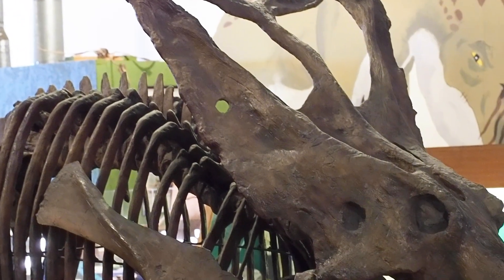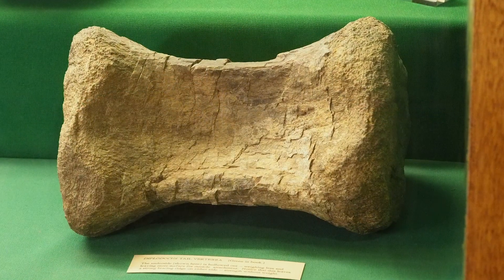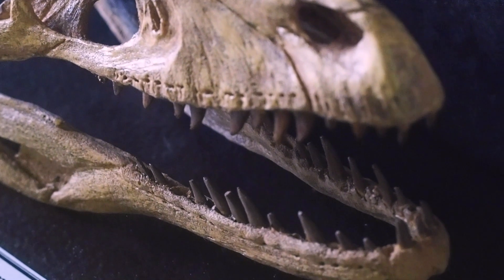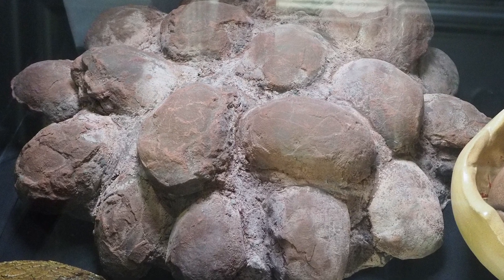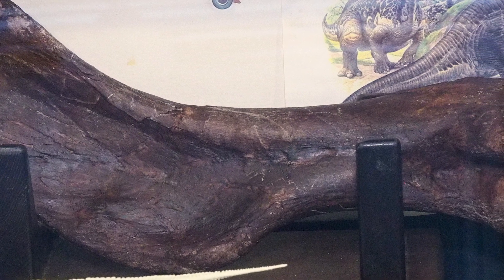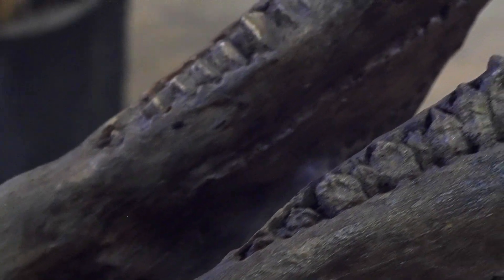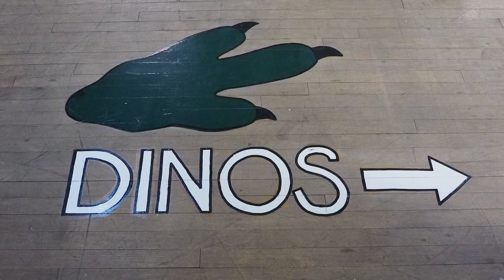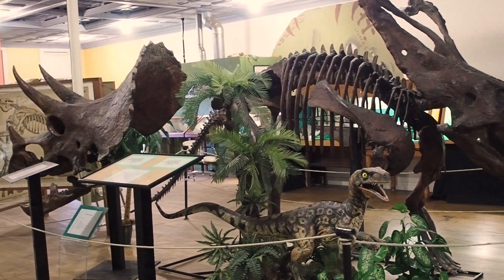BVM Exhibits: Dinosaurs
Join John Stegall for an overview of BVM's dinosaur exhibit located on the museum's upper floor. This collection showcases hundreds of fossil specimens that tell the story of the development and evolution of life on Earth.
Throughout the exhibit you will find stunning models by artists Ed Herman as well as Walter Evans that give us a glimpse of how these fantastic creatures would have looked when alive.